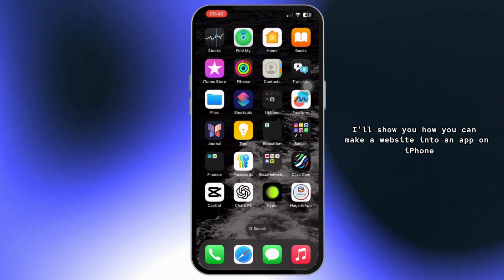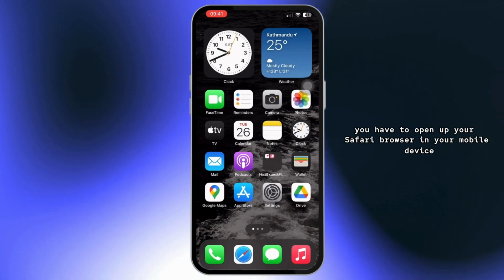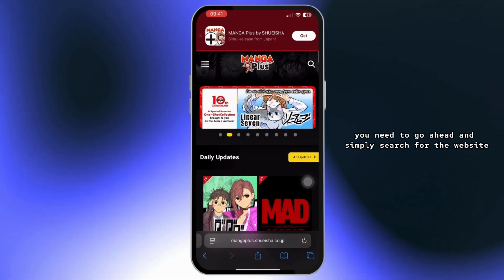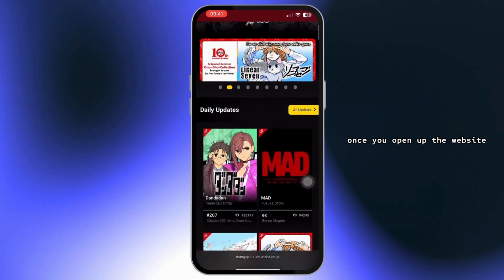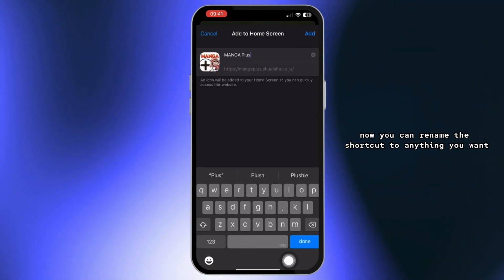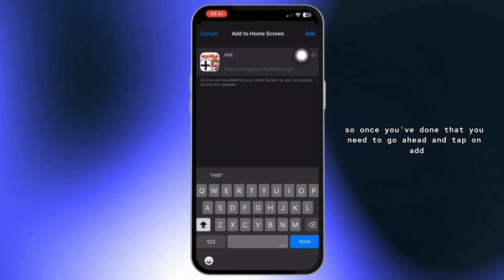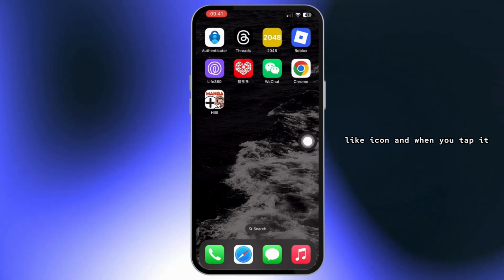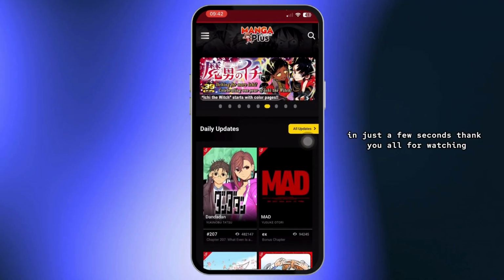How to Make a Website Into an App on iPhone! (2025)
Want to turn your favorite website into an app on your iPhone?
In this quick tutorial, you’ll learn how to create a shortcut or web app so you can access any site directly from your Home Screen — just like a native app.

You’ll discover how to use Safari’s Add to Home Screen feature to make a website icon, rename it, and open it in full-screen mode. We’ll also cover how to use the Shortcuts app to create a custom app icon for your favorite websites for a more personalized experience.

Chapters
0:00 Introduction
0:15 How to make a website into an app on iPhone